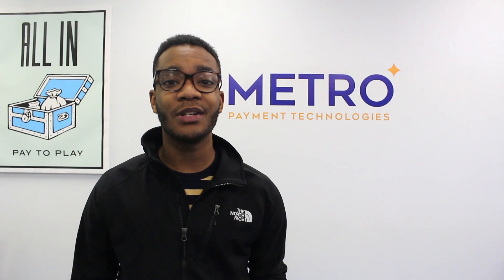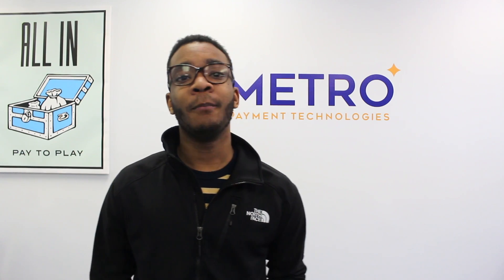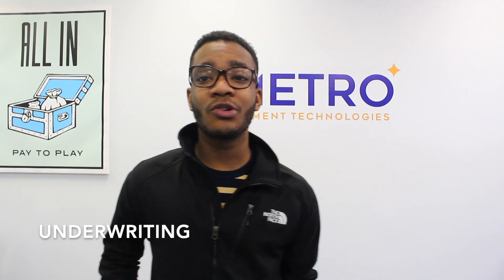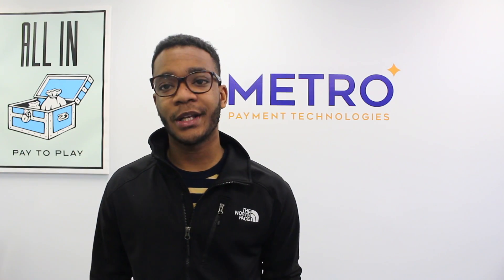WHAT IS UNDERWRITING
Has your credit card processor ever brought up Underwiriting? Here is a deep, quick explanation of what Underwriting is!